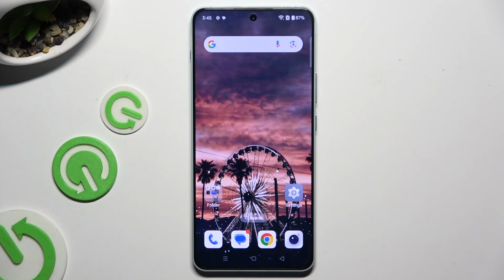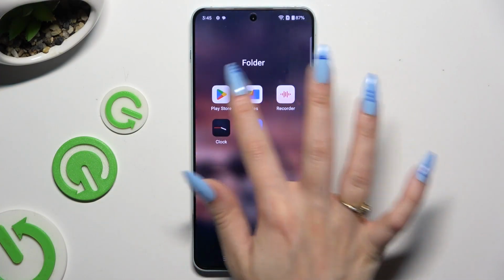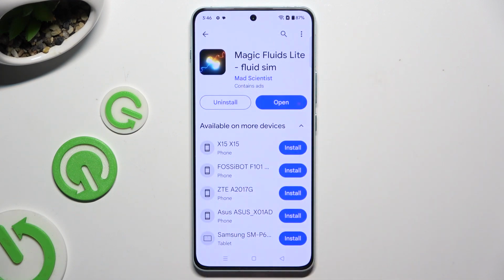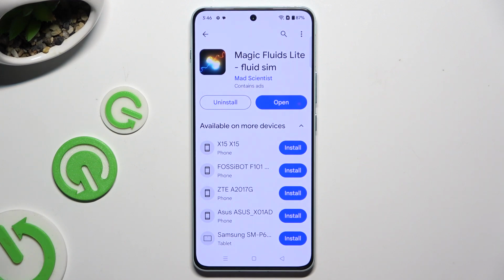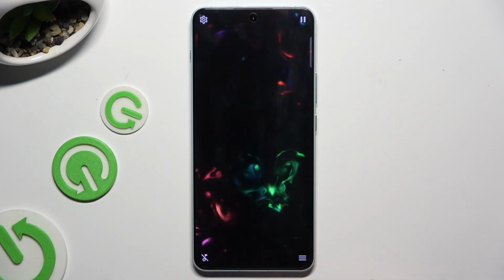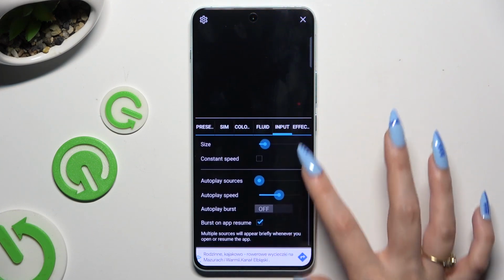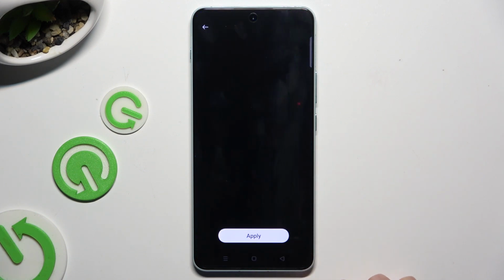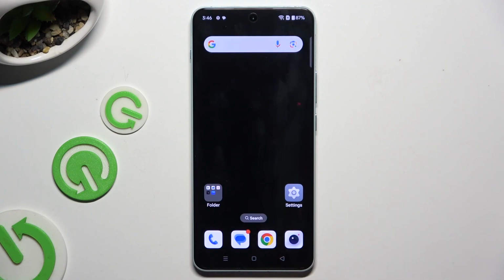How to Download and Apply Magic Fluids Live Wallpaper for Free on OnePlus Nord 4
This tutorial will walk you through the process of downloading and applying the Magic Fluids live wallpaper on your OnePlus Nord 4. Magic Fluids offers stunning, dynamic visuals that can bring your home screen to life. Follow these steps to easily set up this mesmerizing live wallpaper and personalize your device’s appearance.

Where can I download the Magic Fluids live wallpaper for free on my OnePlus Nord 4?
How do I install and apply the Magic Fluids live wallpaper on my device?
What customization options are available for the Magic Fluids live wallpaper?
How do I set Magic Fluids as my default wallpaper on the OnePlus Nord 4?
Will using a live wallpaper like Magic Fluids affect my battery life or device performance?